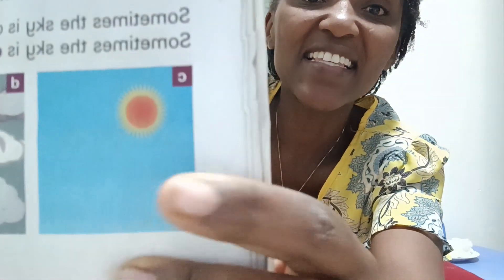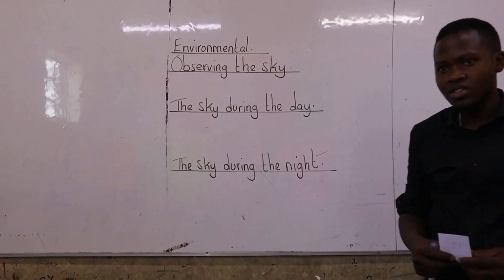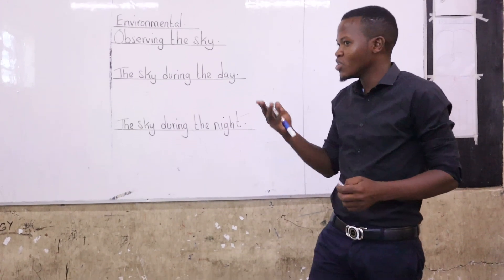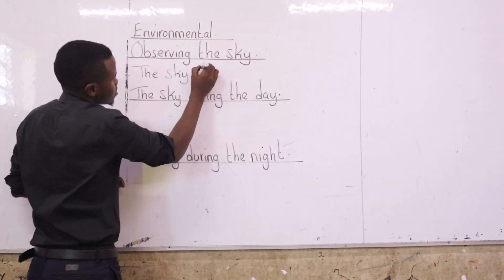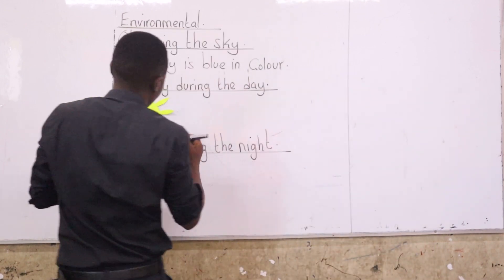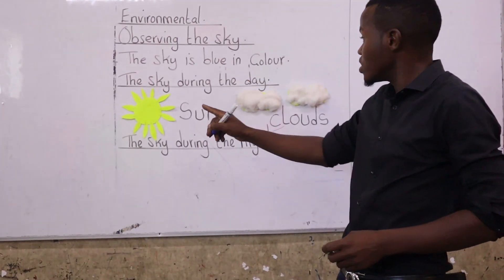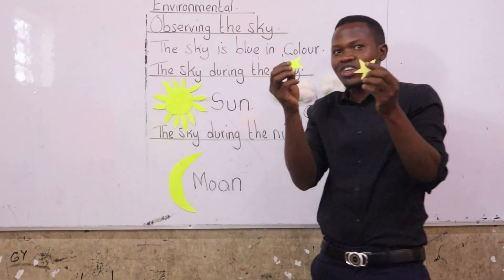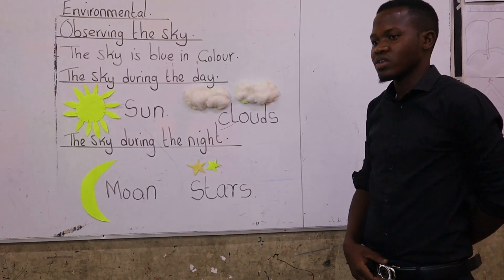GRADE 1 ENVIRONMENTAL ACTIVITIES - 1.1.1 OBSERVING THE SKY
STRAND: ENVIRONMENT AND ITS RESOURCES
SUBSTRAND: WEATHER AND SKY; Observing the Sky
LEARNING OUTCOME:
- Describe the appearance of the sky during the day and at night,
- Observe differences in appearance of the sky during the day and at
night,
- Develop curiosity in observing appearance of the sky for enjoyment.